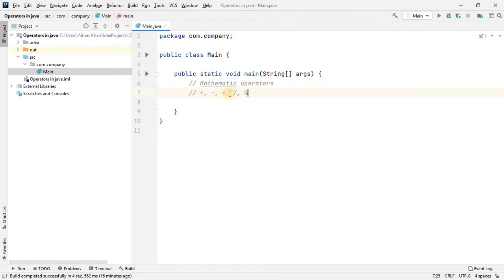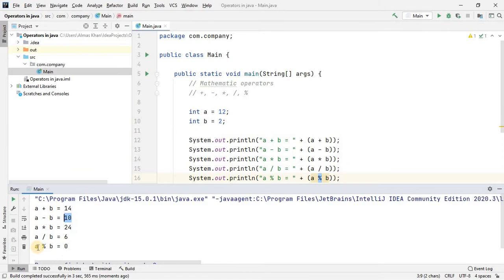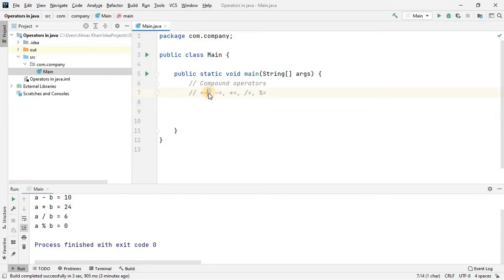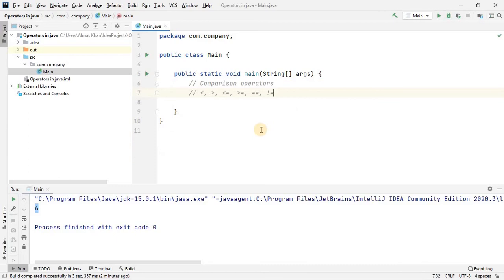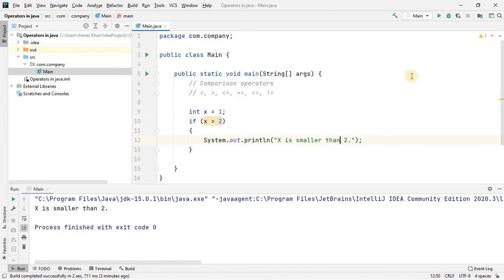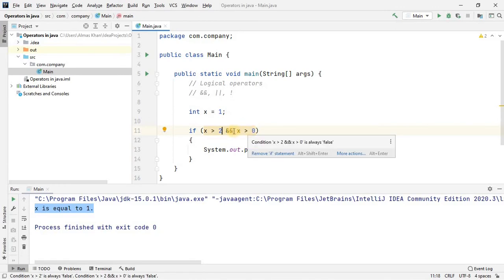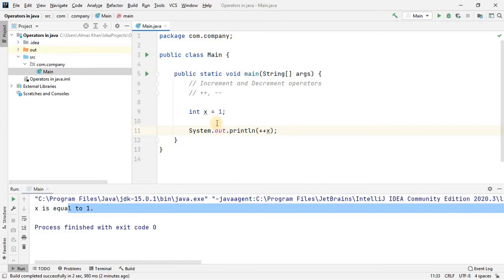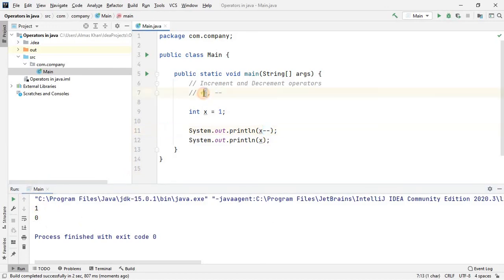java operators for beginners | 2021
Java tutorial: Operators, Operators types in Java and Expressions in java.
Java provides a rich set of operators to manipulate variables. We can divide all the Java operators into the following groups: Mathematic Operators, Relational Operators, Compound Operators, Logical Operators, Assignment Operators, Increment and decrement operators

This a series of videos in which I taught and will teach you the java programming so make sure go along with me.